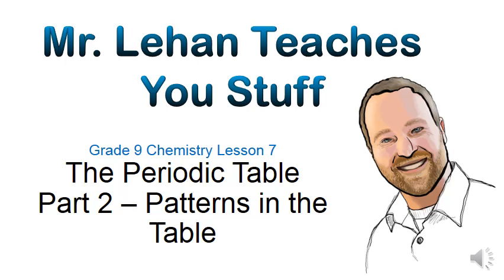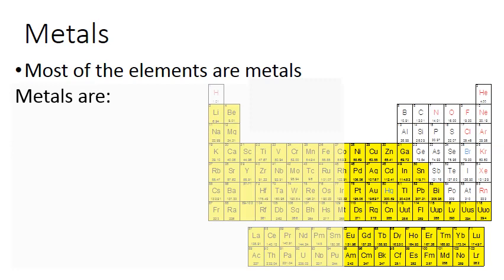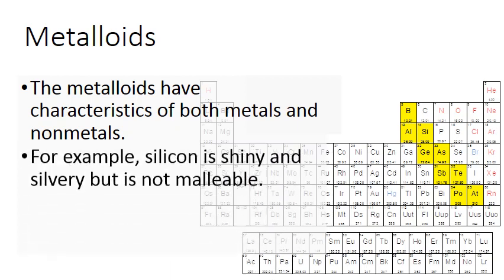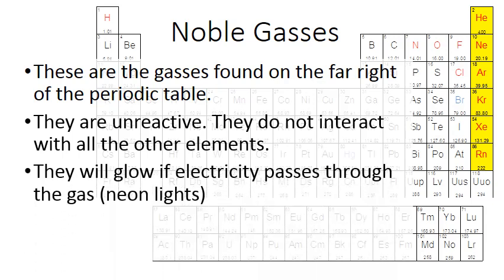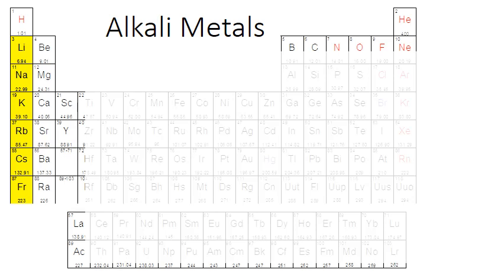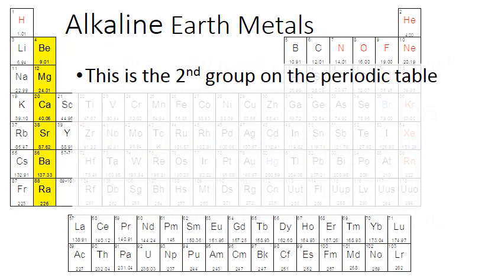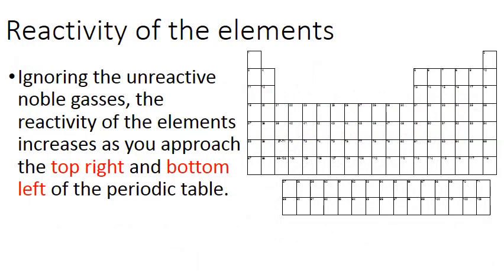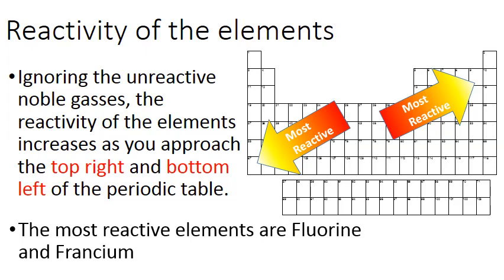Grade 9 Chemistry, Lesson 7 - The Periodic Table Part 2 - Patterns in the Table